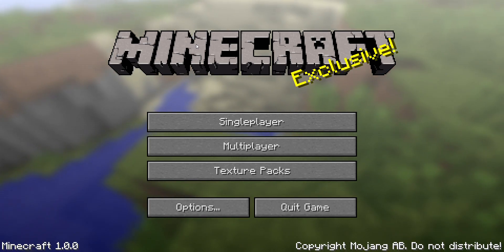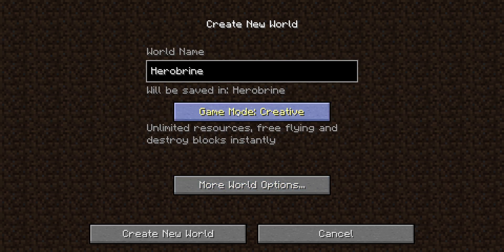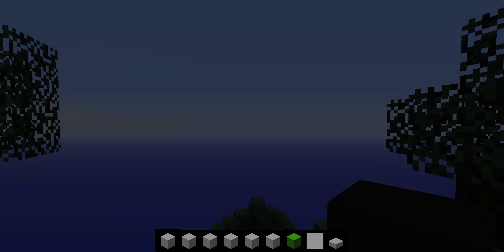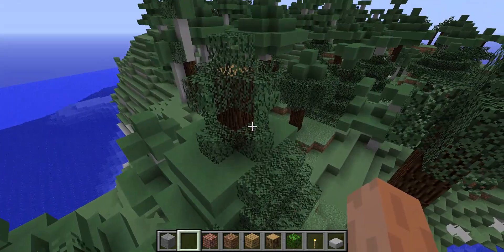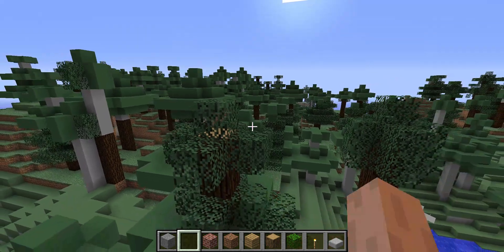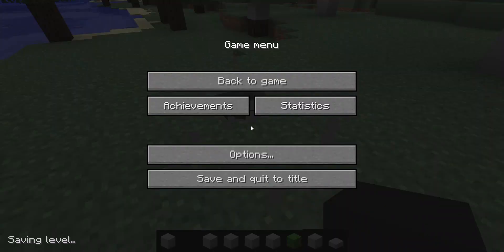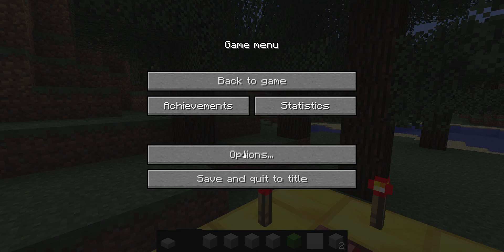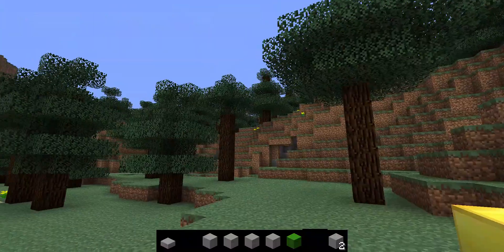DO NOT MAKE A HEROBRINE SHRINE AT 3AM!!! (NOT CLICKBAIT)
In this video i discover Herobrine at 3AM, do not try this at home.